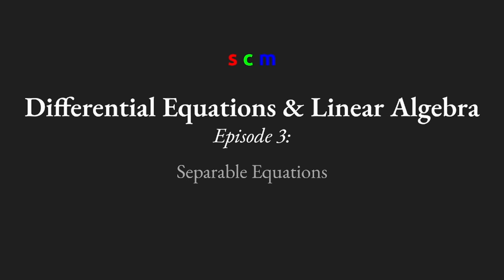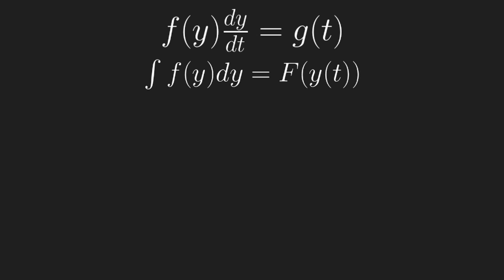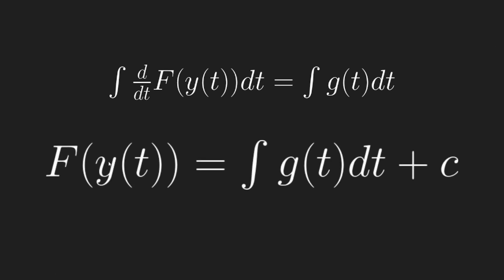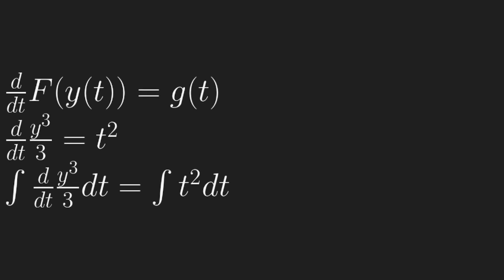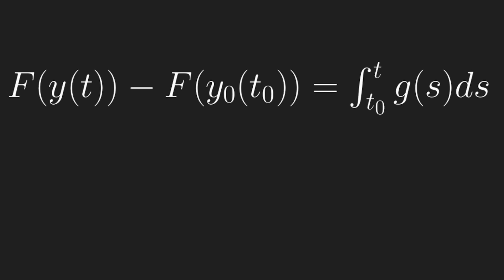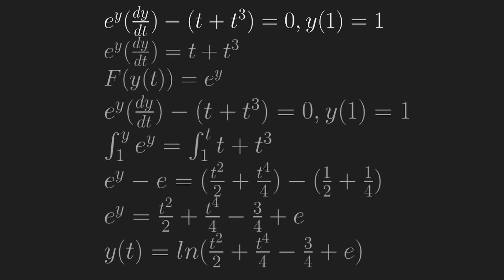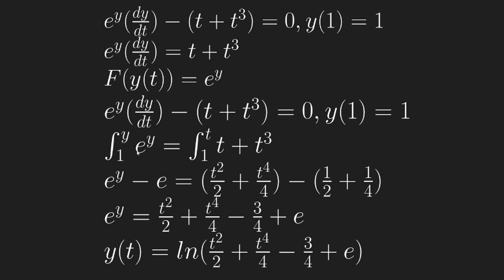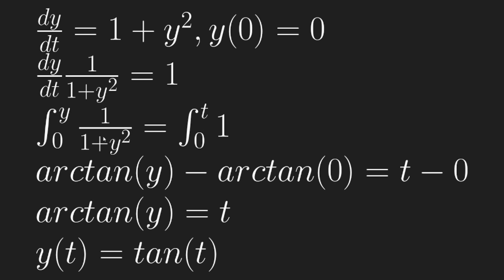Separable Equations | Episode 3 | Differential Equations & Linear Algebra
the return of scm